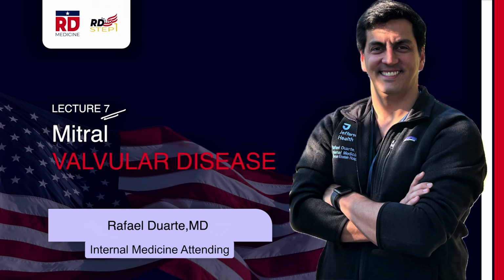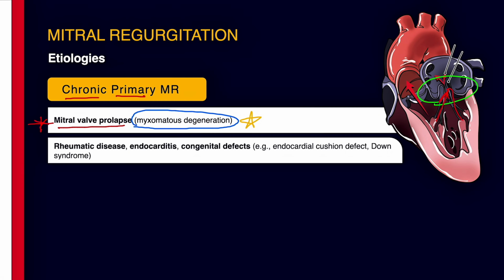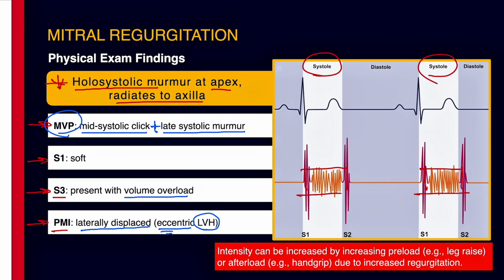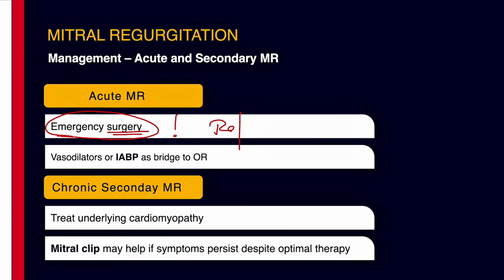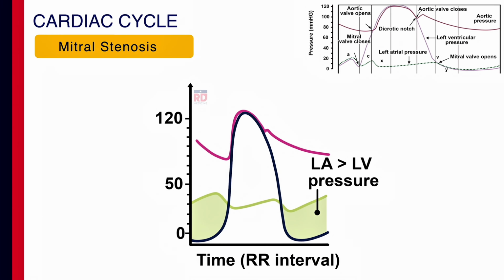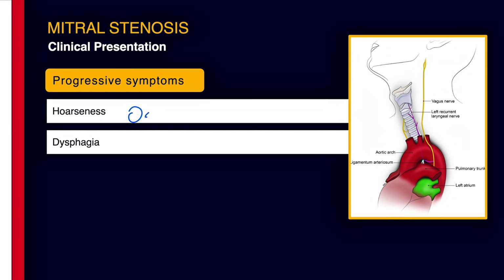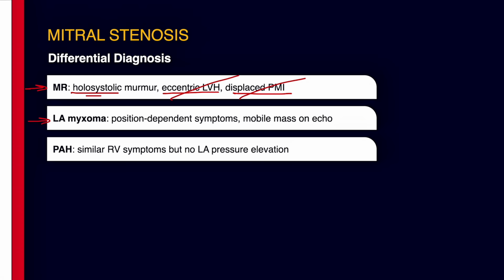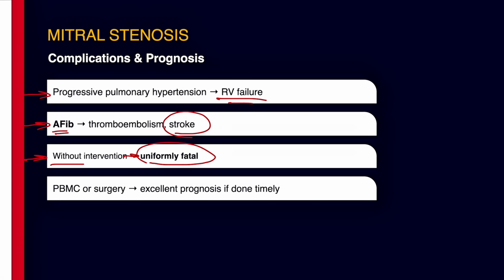Mitral Valve Disease: USMLE Step 1 High-Yield Lecture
Master Mitral Stenosis and Mitral Regurgitation!

This is a comprehensive, high-yield lecture on Mitral Valve Disease designed specifically for USMLE Step 1 preparation.

If you’re using resources like First Aid, UWorld, Pathoma, or Boards and Beyond, this video will help solidify your understanding of mitral stenosis, mitral regurgitation, and all essential valvular concepts tested on the boards.

What you will learn in this lecture:
 • Mitral valve anatomy and physiology
 • Pathophysiology of mitral stenosis
 • Etiologies: rheumatic fever, mitral annular calcification, congenital causes
 • Left atrial pressure curves and pulmonary hypertension
 • Clinical features: dyspnea, hemoptysis, atrial fibrillation
 • Murmur characteristics: opening snap, diastolic rumble
 • Maneuver responses and auscultation pearls
 • Diagnostic tools: echocardiogram, ECG, chest X-ray
 • Pathophysiology of mitral regurgitation
 • Differences between acute and chronic MR
 • Associations: S3 gallop, left atrial enlargement, volume overload
 • Key exam concepts and how to approach Step 1 questions
 • Mnemonics, real-world clinical tips, and spaced repetition review

This video integrates core physiology, pathology, and clinical reasoning to help you retain the most tested features of mitral valve disease and apply them confidently on exam day.

We provide expert instruction with a focus on clarity, clinical application, and strategic learning.

Keywords for Search Optimization:
USMLE Step 1 mitral valve disease
Mitral stenosis Step 1
Mitral regurgitation Step 1
Heart murmurs USMLE
Valvular heart disease USMLE Step 1
Cardiology USMLE Step 1
Rheumatic mitral valve disease USMLE
Heart sounds Step 1
Murmur maneuvers Step 1
Opening snap murmur USMLE
Left atrial enlargement mitral stenosis
Mitral regurgitation physiology Step 1
High-yield USMLE cardiology lectures
Mitral valve prolapse Step 1
USMLE internal medicine cardiovascular